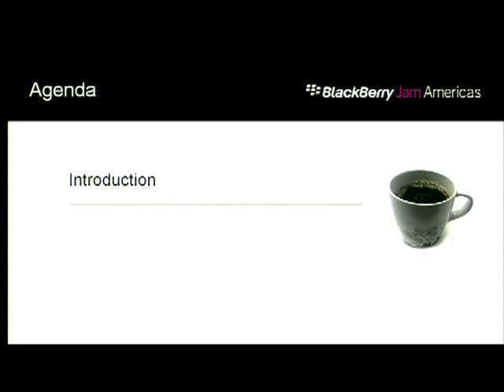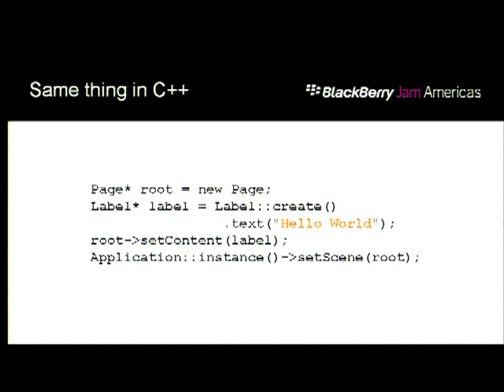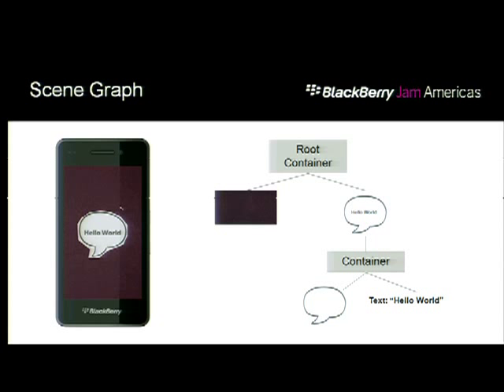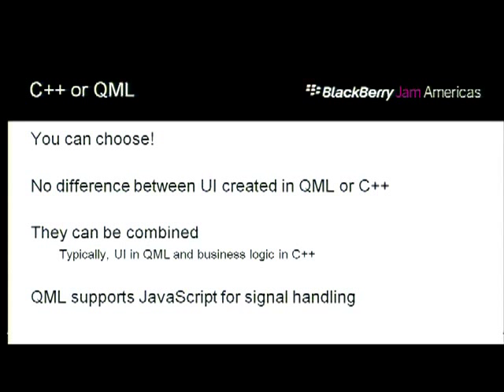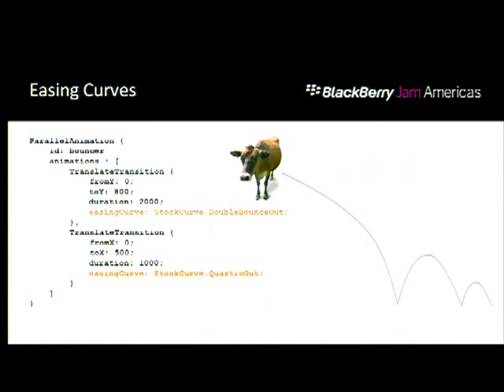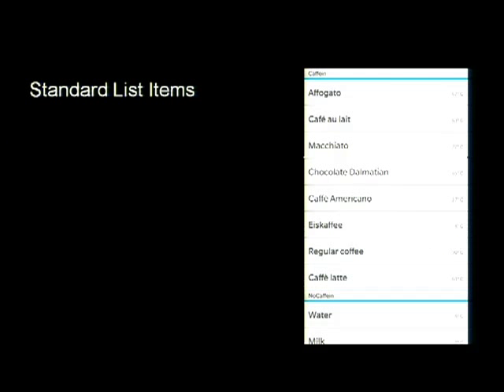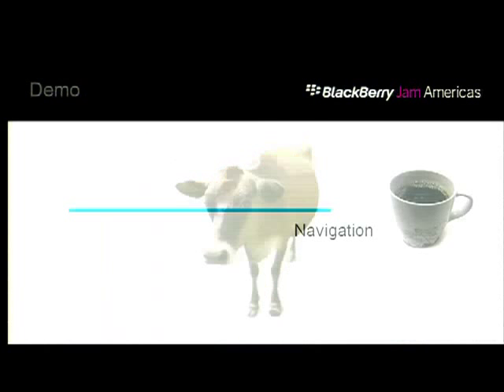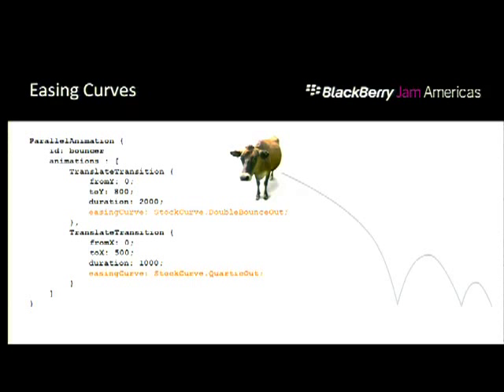Fundamentals of the Cascades UI Framework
JAM09 - Fundamentals of the Cascades UI Framework, Johan Larsby, Pär Kjellberg

Cascades™ is the easiest way to build beautiful BlackBerry® 10 native applications. This session walks you through the Cascades platform and its development tools. Discover which APIs are available and learn the basics of the Cascades UI framework. Then dive deeper into Cascades with development of custom controls and the role of Qt in the platform.